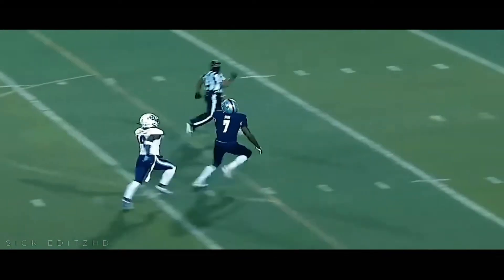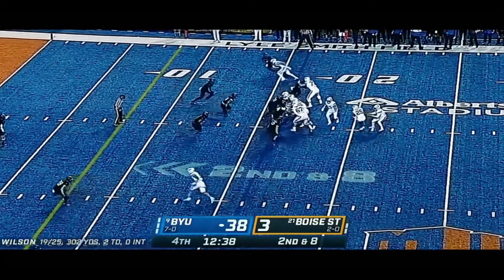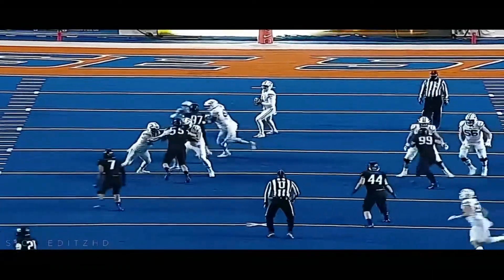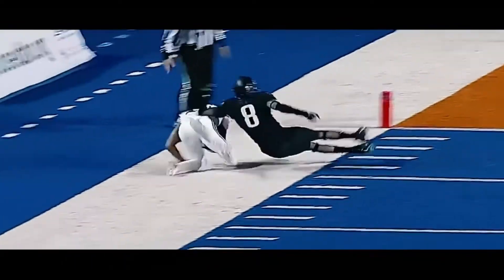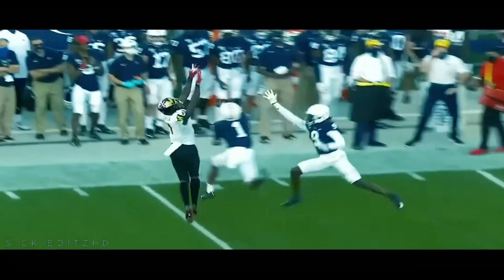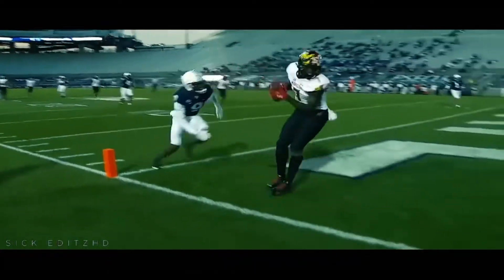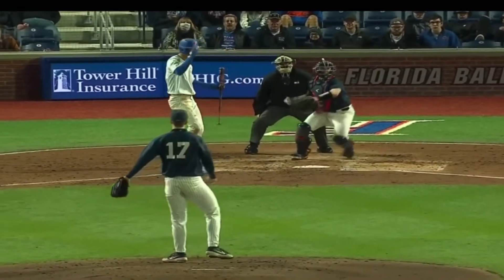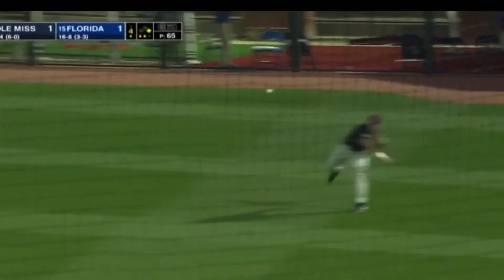Bodybuilding for Sports?